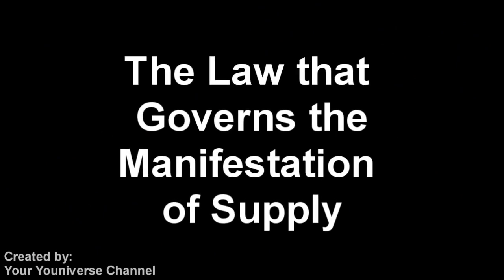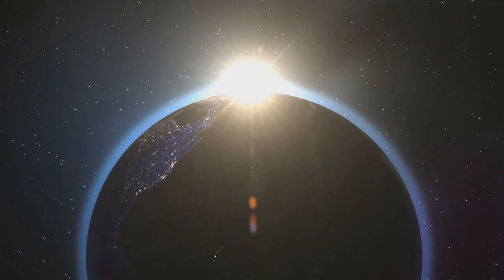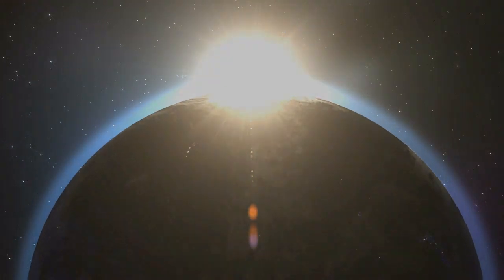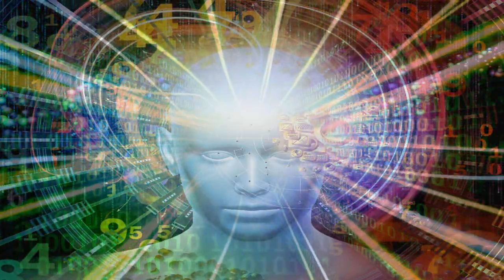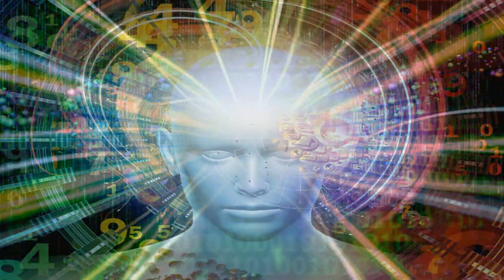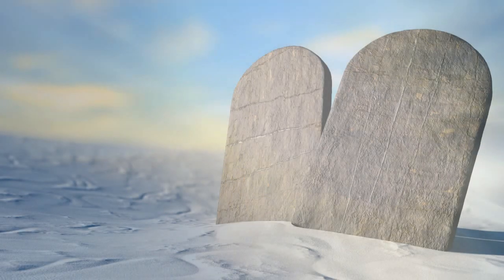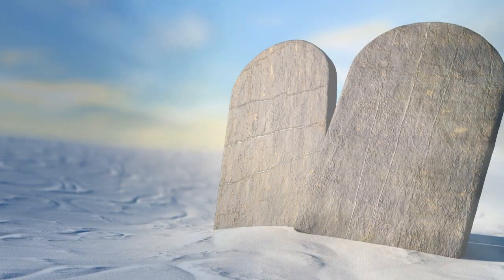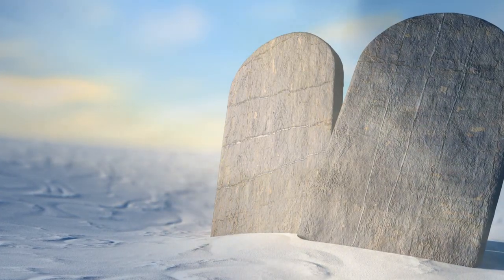The Law That Governs the Manifestation of Supply - Abundance Prosperity Wealth Happiness Success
There is a law that governs the manifestation of supply. ✅FREE Online Masterclass AND Meditation MP3 Download ➡️"How To Train Your Brain for EFFORTLESS Manifestation!" ✅Take My Law Of Attraction Quiz & Get A Free Report!
✅Through this law we can demonstrate our divine possibilities and attract the supply that is rightfully ours. Material substance is only limited by ourselves and our thought capacity. There is a four dimensional world within with an innate capacity for all things. All that ever was or could be is right here, simply waiting to be brought forth into manifestation. There is a light force within each of us that can be utilized with thinking, imagination and mental determination. This light force is all supply, abundance, prosperity, wealth, happiness and success.

Law of Attraction does not bring positive results without positive beliefs and positive patterns. These principles are the secret formula to follow if you wish to align with your desires the way countless others have. You are a limitless creator.  Learn how to break free from self-imposed limitations and live the life you desire!

*Video Production/Content Copyrighted by Your Youniverse Channel

★ 50 Law of Attraction Exercises, Tips & Tricks to Hack Your Mind & Increase Your Manifestation Power➜

Purchase our best selling book here:
► Self-Maid - A maid-turned-doctor explains how to deliberately create your life using Universal Laws and the law of attraction →

How to Use Your Inner Power to Manifest a Life of Success + Powerful Affirmations to Use! (loa)

To Learn How to Think is to Learn How to Live – Matter is Shaped by Mind (law of attraction)

How to Move Past Limited Beliefs & Create the Life You Want – In Five Steps (law of attraction)